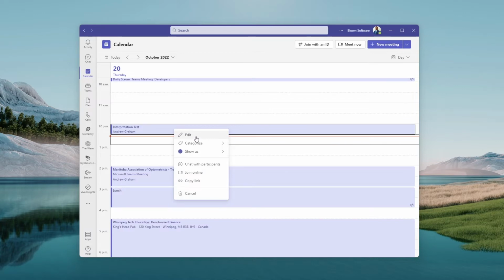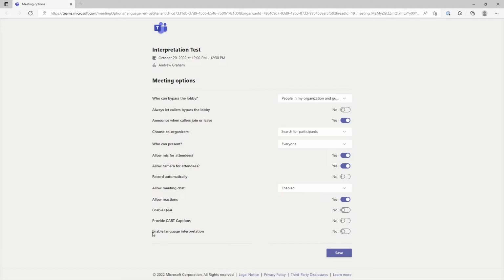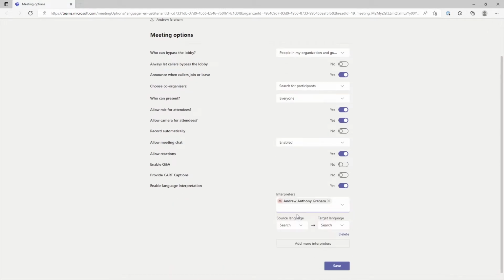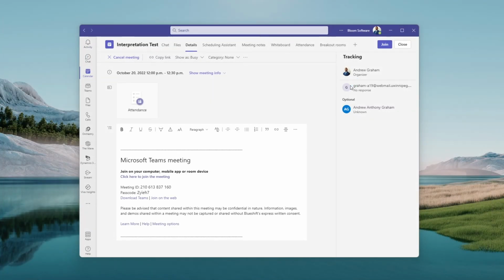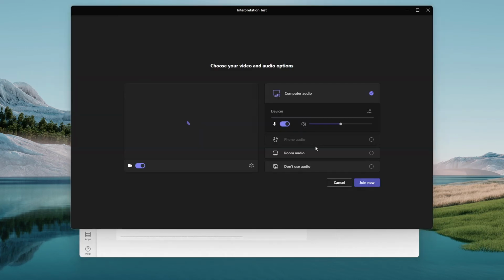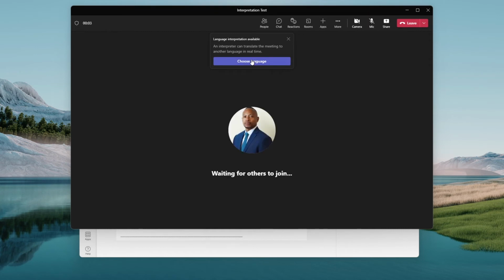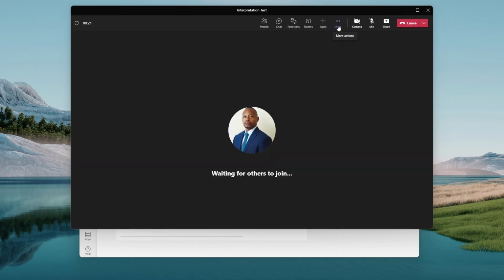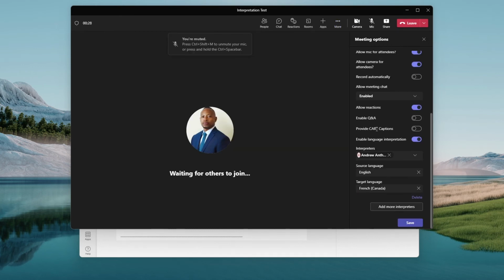Break language barriers down with Microsoft Teams Language Interpreter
In this tutorial, we provide a quick overview of the Language Interpreter feature, including how to configure multiple languages prior to and during your Teams meeting.

🏆 BENEFITS:

✅ Provides language translation in real time
✅ Encourages inclusive meetings with diverse groups
✅ Promotes collaboration

📝NOTES:

👉 Add up to 16 language pairs, such as English to French
👉 Mobile device friendly when using a headset
👉 The interpreter captions and audio are not recorded

We are a Microsoft Gold Partner providing business solutions powered by Microsoft 365.